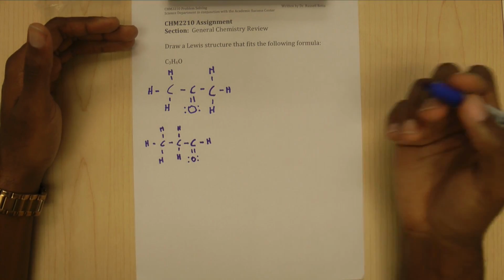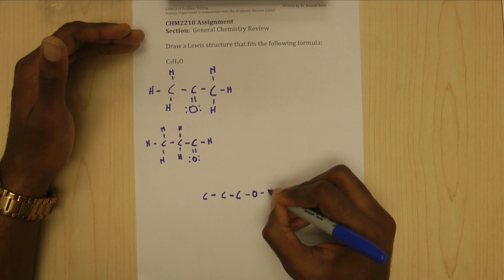Broward College North Campus | CHM2210 Problem 4